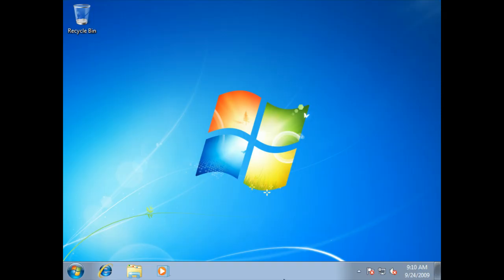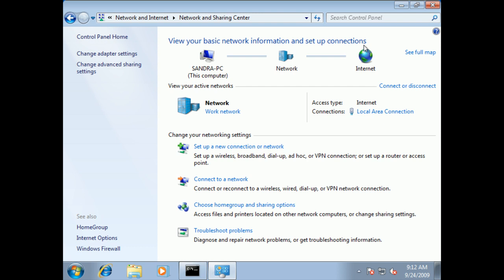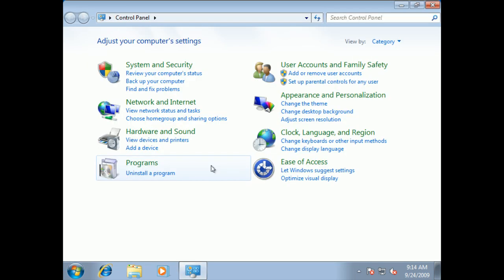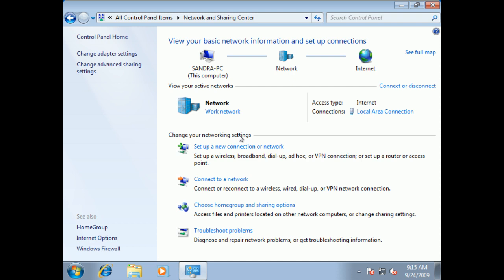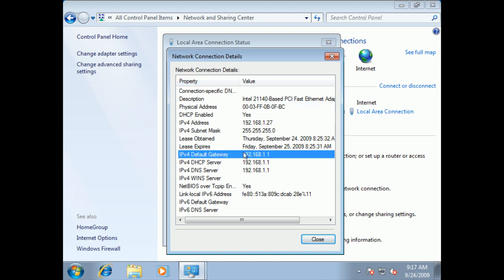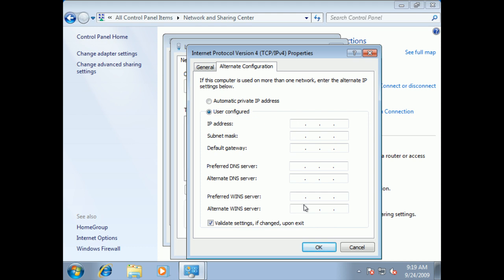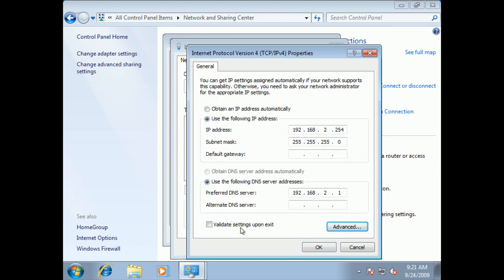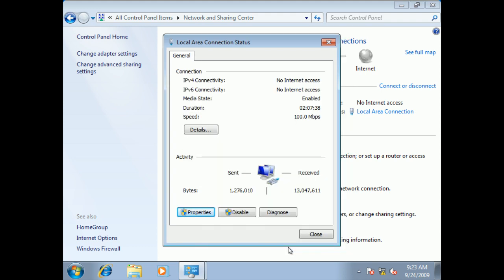CompTIA A+Training: Configuring TCP/IP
CareerAcademy.com is excited to announce the release of a new free video webcast on CompTIA A+Training: Configuring TCP/IP.

This free video webcast is led by one of the expert instructors featured in our award-winning courseware.

This video webcast is part of a course that prepares you for CompTIA A+ Certification. We have invited the best CompTIA trainers in the industry to help us develop the ultimate training and certification program which includes everything you will need to fully prepare for and pass your certification exam.

This webcast will address the topic of Configuring TCP/IP and features a live demonstration.

For additional CompTIA training and other courses in IT Certification, Security, Software Developers, and Office Users, visit us online!